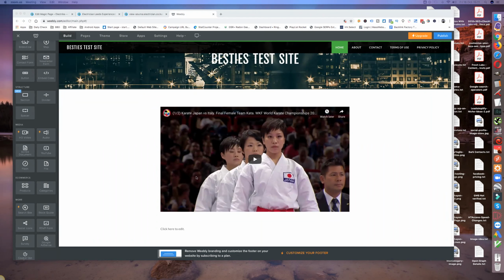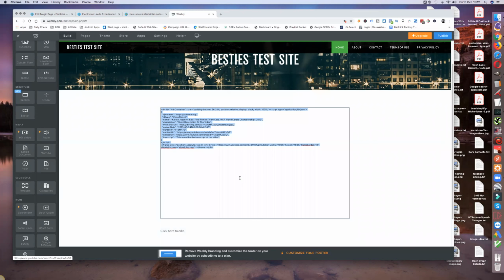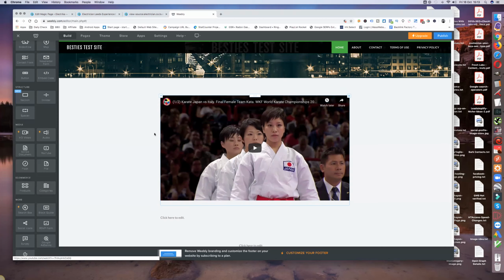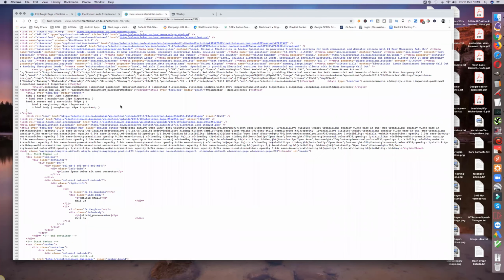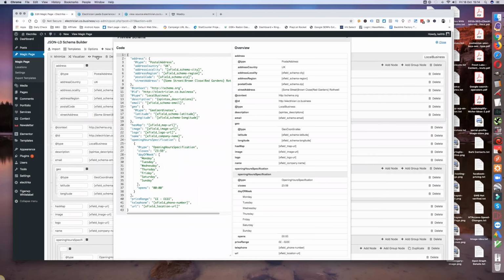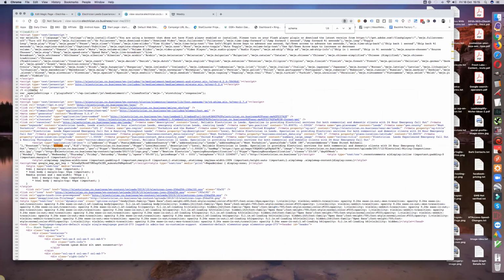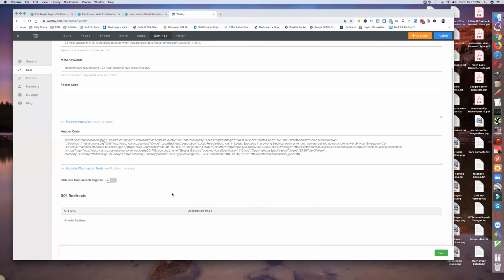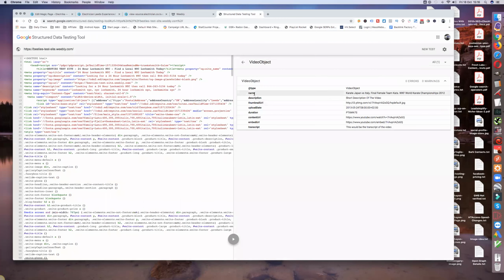Adding Schema Code To A Weebly Site - Magic Page Plugin Schema Builder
If you haven't got the Magic Page Plugin you can get it from here
and get the schema builder for free..

On the webinar last night some one asked about adding schema to a Weebly site so I had a look to see if it was possible.

It is possible and in this video I explain how to not only add local business schema but also how to add video schema to your Weebly site.

If you haven't got Lead Simplify the worlds most powerful lead management platform you can get it